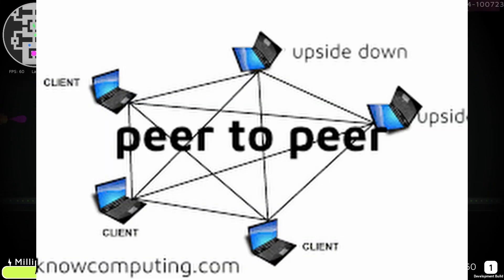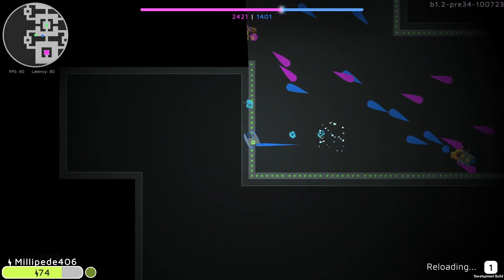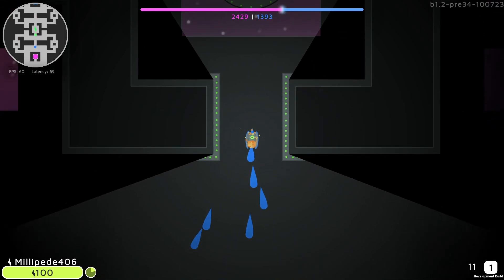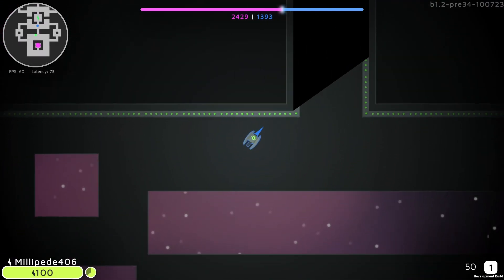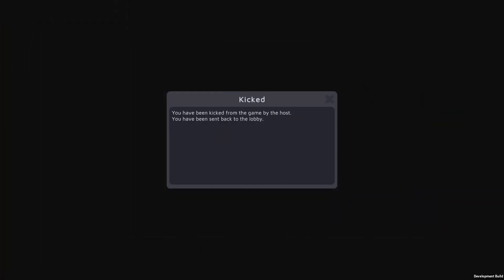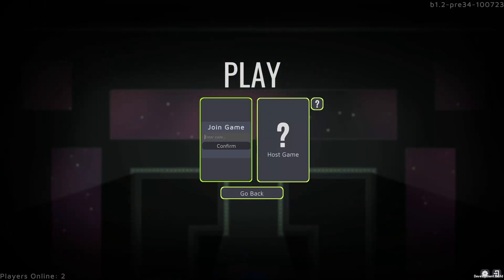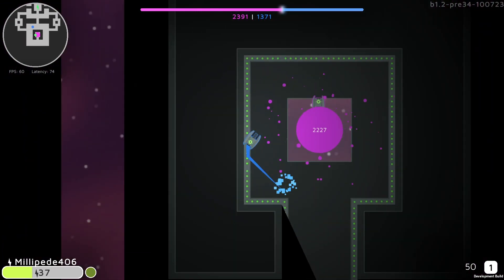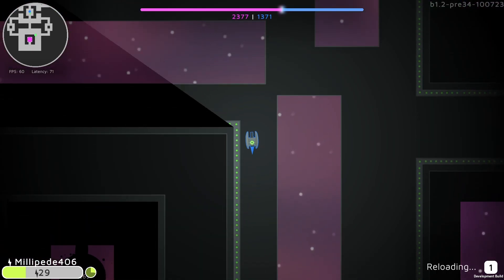Anticheat is a Nightmare...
In this video we explore why making an anticheat for my multiplayer game will be such a big problem for me as a solo developer.